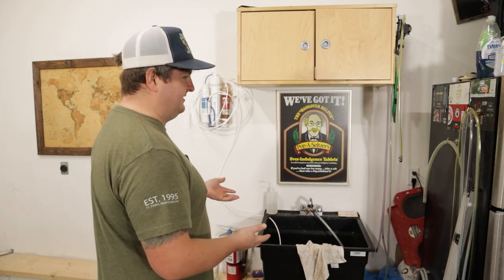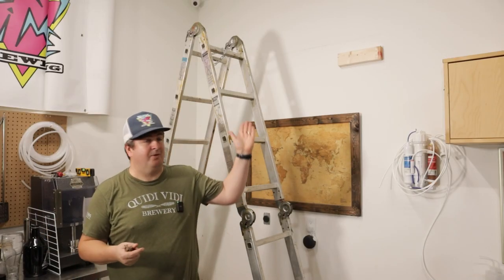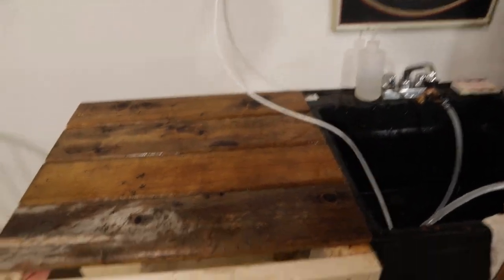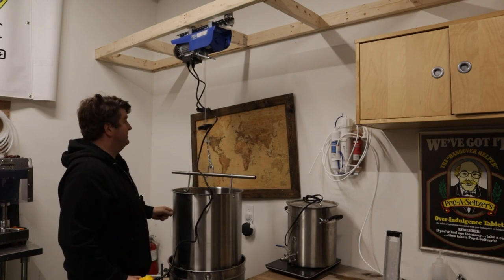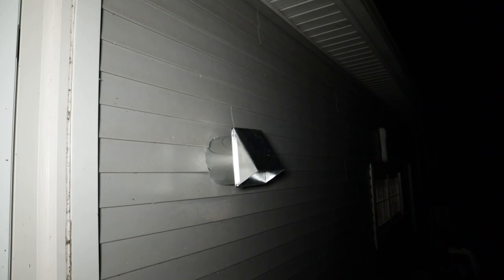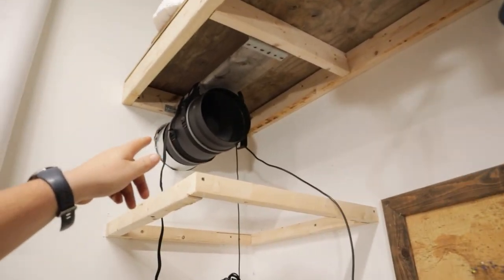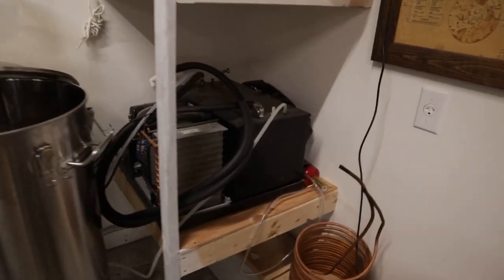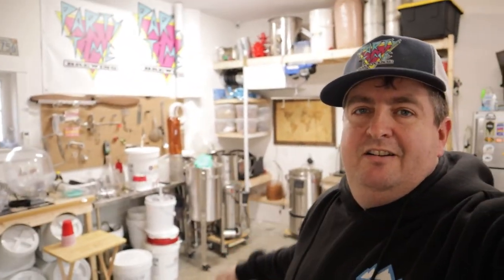Upgrading the Home Brewery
Here's how I made my home brewery a bit more functional. A quick overview of adding a vent hood, some shelving, a hoist, and a glass rinser.
Upgrade Your Brewery!
Glass Rinser
8" Fan
Upgrade Yourself!
Audible Trial - Canada